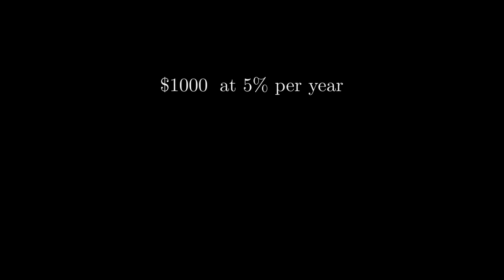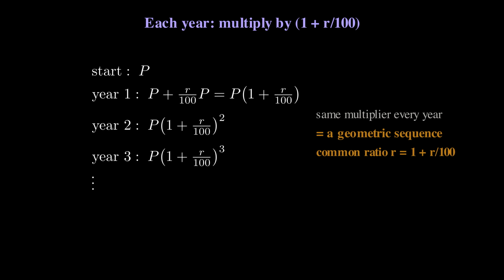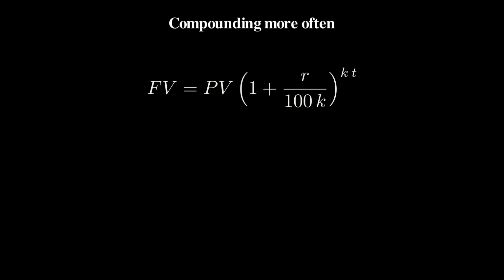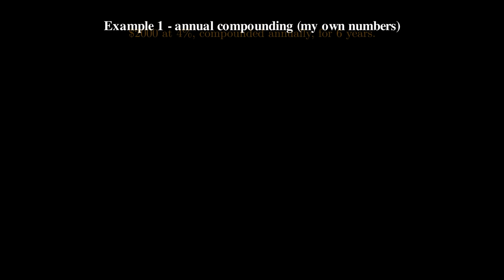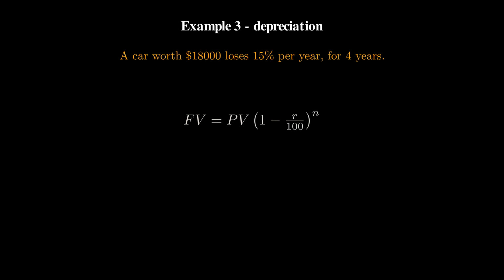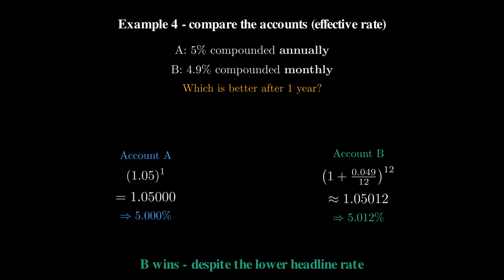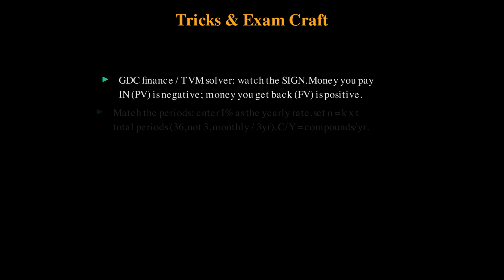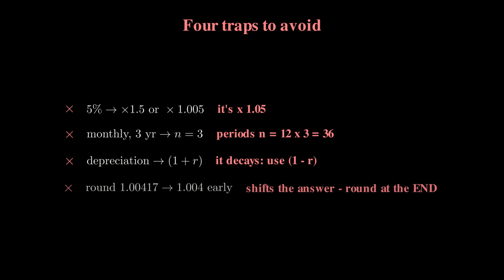Compound Interest & Depreciation [IB Maths AA SL/HL — 1.4]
Compound interest and depreciation for IB Maths AA — annual and non-annual compounding, depreciation, and the GDC finance solver (covers SL 1.4 completely). See WHY compounding beats simple interest, as a growing geometric sequence.

In this video:
• Compound growth IS a geometric sequence — common ratio 1 + r/100
• Deriving FV = PV(1 + r/100)^n year by year (no memorising)
• Why compound beats simple interest — the widening gap, animated
• Other compounding periods: FV = PV(1 + r/(100k))^(kt) for monthly, quarterly, ...
• Depreciation as a shrinking GP: FV = PV(1 − r/100)^n
• Four IB-style worked examples: annual, monthly, depreciation, and comparing two accounts by effective annual rate
• The Rule of 72 — a mental shortcut for "how long to double?"
• Tricks & Exam Craft: the GDC/TVM sign convention, matching periods, effective rate, when to round
• The four traps that lose marks

0:00  Intro
0:39  What this covers (SL 1.4)
1:18  Compound growth is a GP
2:22  Compound vs simple
3:33  Compounding periods
4:41  Depreciation
5:33  Example 1: annual compounding
6:22  Example 2: monthly compounding
7:07  Example 3: depreciation
8:06  Example 4: which account wins?
9:26  The Rule of 72
10:28  Tricks & Exam Craft
11:51  Common mistakes

Covers IB AA syllabus SL 1.4 (financial applications — compound interest & depreciation). Suitable for IB Maths Analysis & Approaches SL and HL (HL shares this content); also useful for A-Level, AP, and IB AI students meeting compound interest.

Part of the IB Maths AA SL Complete Course. Previous: Sum to Infinity (SL 1.8). Next: Exponents & Logarithms (SL 1.5 & 1.7).